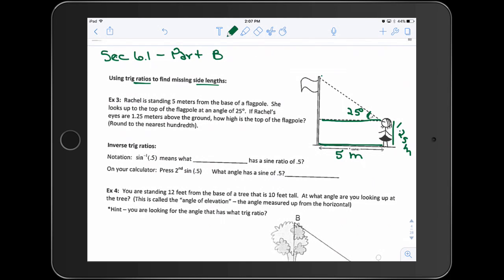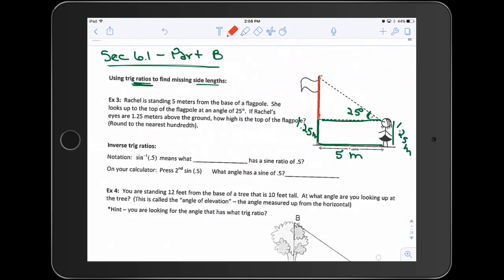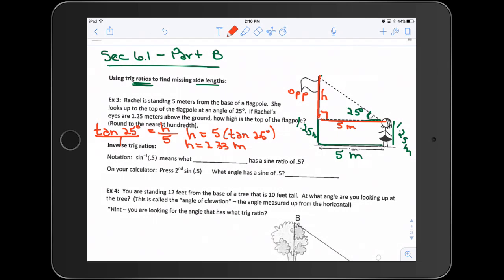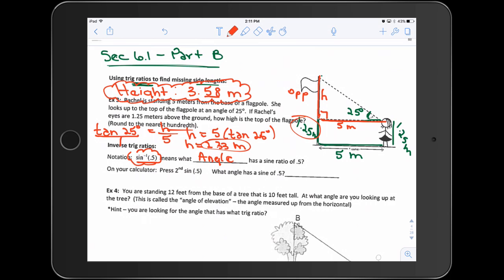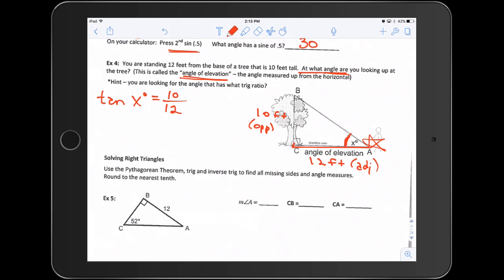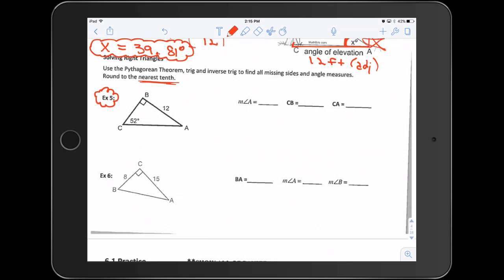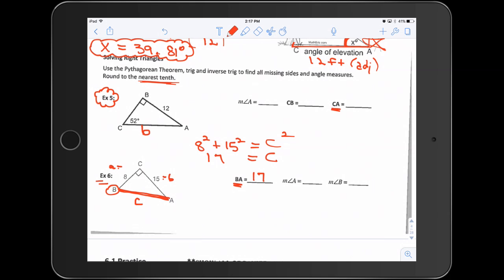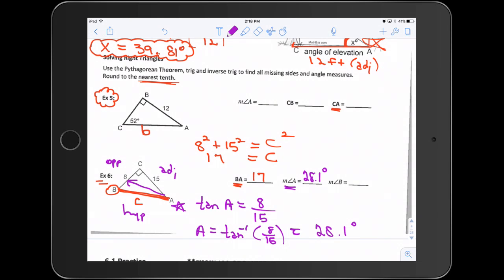Video Section 6.1 Part B Adv Alg